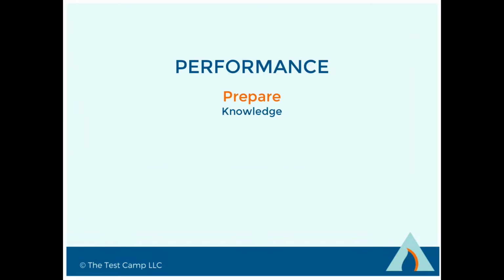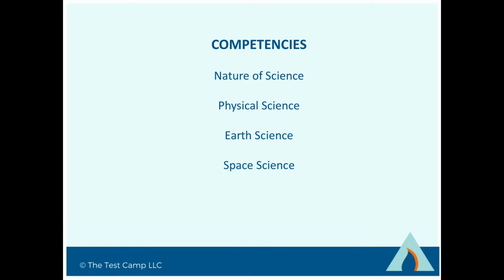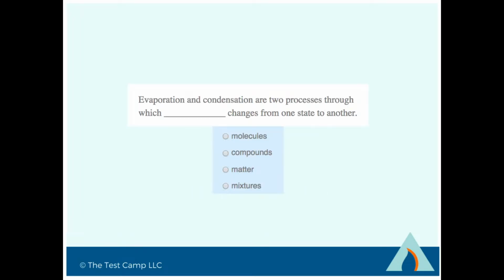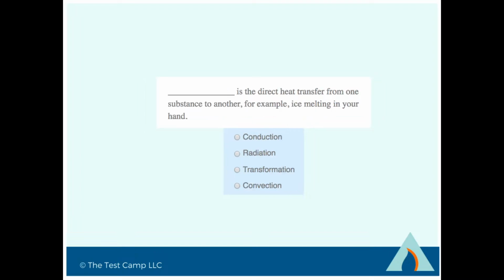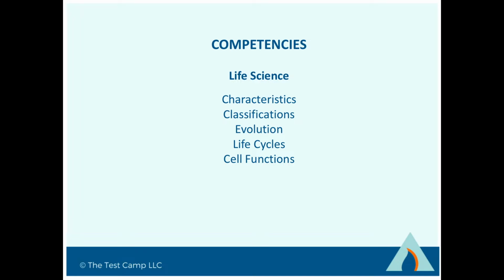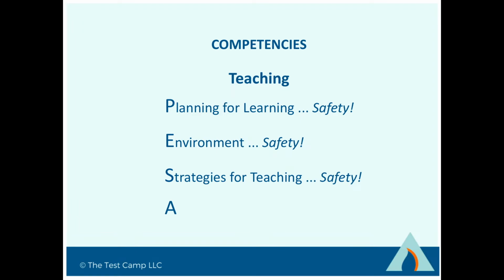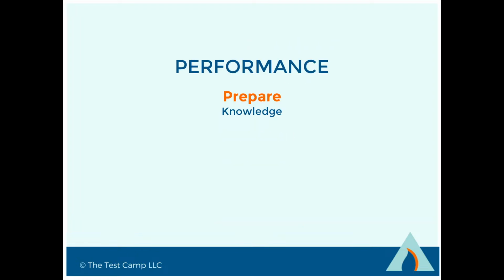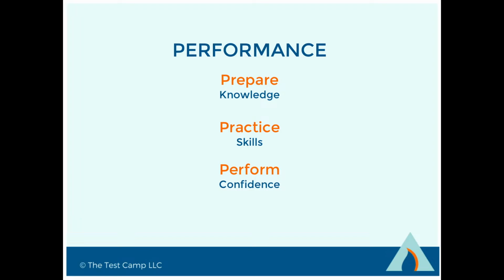The Test Camp - Teacher Training - Elementary Ed - Science